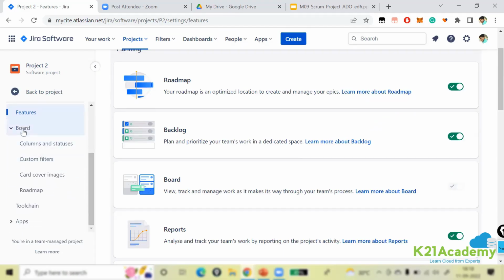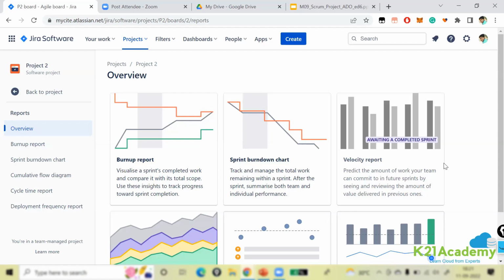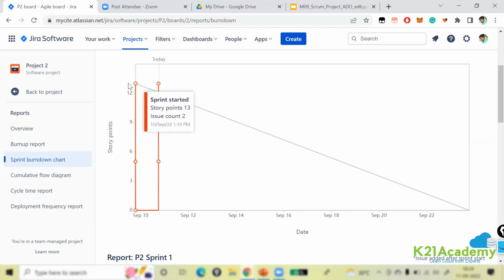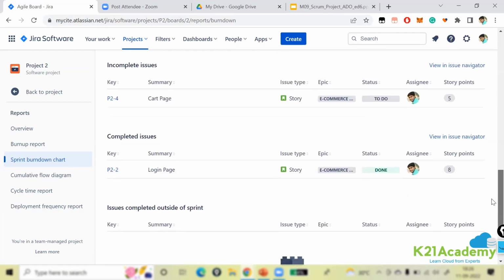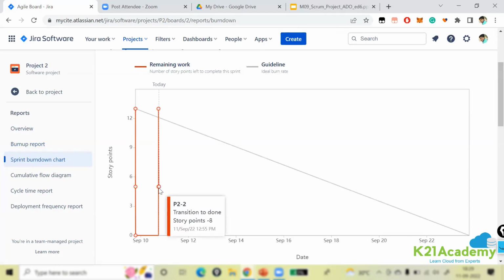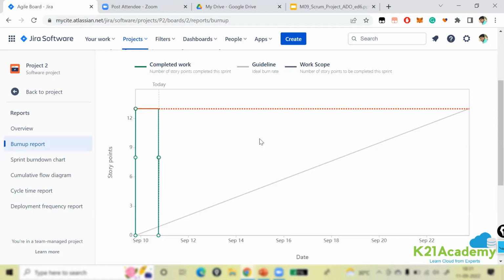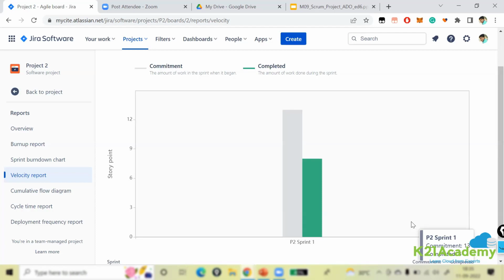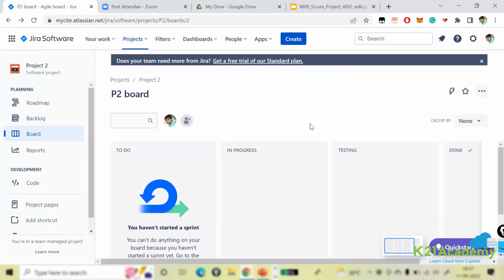Ultimate Guide to Scrum Dashboards and Project Matrices | K21Academy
𝐅𝐑𝐄𝐄 𝐂𝐥𝐚𝐬𝐬 𝐎𝐧 𝐖𝐡𝐚𝐭 𝐈𝐬 𝐒𝐜𝐫𝐮𝐦 𝐌𝐚𝐬𝐭𝐞𝐫? 𝐑𝐨𝐥𝐞𝐬 & 𝐑𝐞𝐬𝐩𝐨𝐧𝐬𝐢𝐛𝐢𝐥𝐢𝐭𝐢𝐞𝐬

𝐔𝐥𝐭𝐢𝐦𝐚𝐭𝐞 𝐆𝐮𝐢𝐝𝐞 𝐭𝐨 𝐒𝐜𝐫𝐮𝐦 𝐃𝐚𝐬𝐡𝐛𝐨𝐚𝐫𝐝𝐬 𝐚𝐧𝐝 𝐏𝐫𝐨𝐣𝐞𝐜𝐭 𝐌𝐚𝐭𝐫𝐢𝐜𝐞𝐬 | 𝐊𝟐𝟏 𝐀𝐜𝐚𝐝𝐞𝐦𝐲

📌 𝐒𝐜𝐫𝐮𝐦 is a framework that helps teams work together, It describes a set of meetings, tools, and roles that work in concert to help teams structure and manage their work.

📌  The Professional Scrum Master certification credential🥇 showcases your employees that you have the experience and skills⚔️ to lead an agile team successfully and serves as a differentiator showing potential employers that you have the edge over your counterparts.

📌 A Jira dashboard gadget is a chart, graph, table, or diagram that displays Jira data and is accessed and configured directly on a Jira dashboard. All the different ‘windows’ that appear on the dashboard screen are gadgets.

📌 There are 6 essential Project metrics
➥Scheduling due dates and changes
➥Scope creep
➥Team Productivity
➥Time saved or lost for your client
➥Utilization metrics for real-time changes
➥Budget estimates and progress